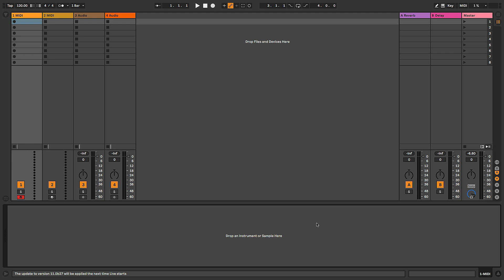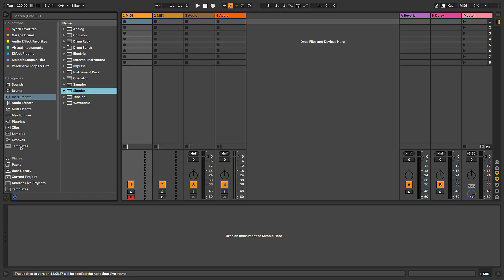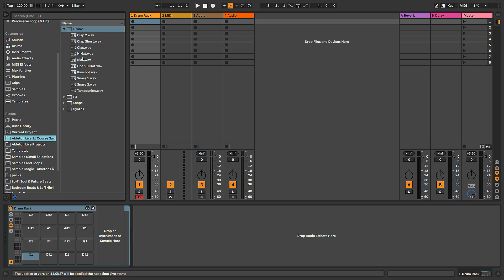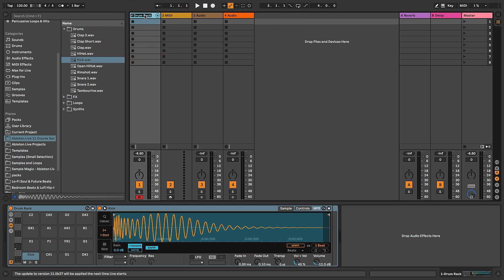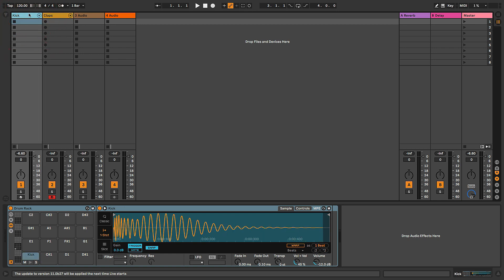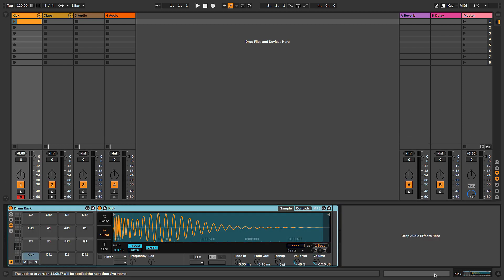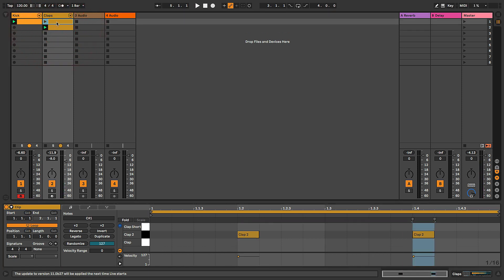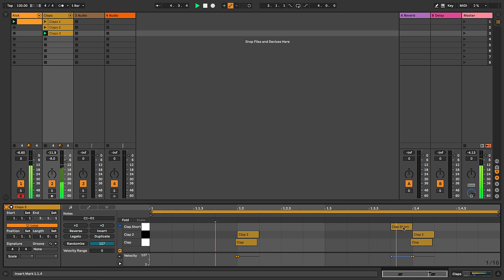Ableton Live 11 For Beginners Level 1 Tutorial - Creating a Drum Beat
If you've decided to get into producing your own music or have managed to convince a friend to get into music production, or maybe you've decided to change your DAW and try out Ableton and bagged a copy then this is the course you need to get up and running!

Ableton certified trainer P-LASK is here with an easy-to-follow step-by-step course to build your very own track from scratch.
From opening Ableton Live 11 up for the first time and setting up your audio preferences, creating beats, using Ableton's built-in sampler 'Simpler' to building bassline variations, synth chord progressions, automation, arranging, and mixing, this course has everything you need to nail the basics of music production in this awesome software.

All the resources you need to make this track are included and this course is for any version of Ableton Live 11 - whether it's 'Intro', 'Standard' or 'Suite'.

This is the definitive beginner level 1 course for Ableton Live 11 from the world’s best online music academy!

Go forth and create!